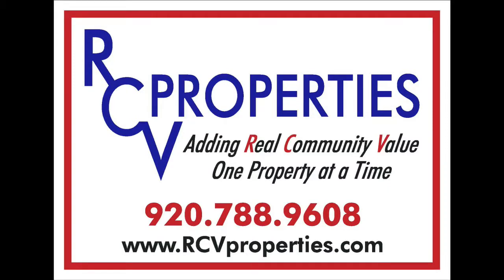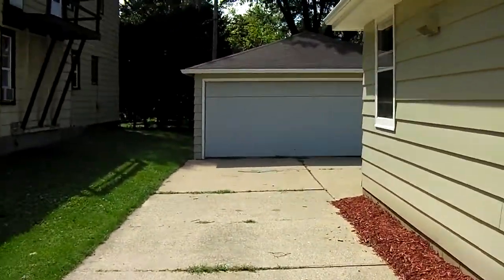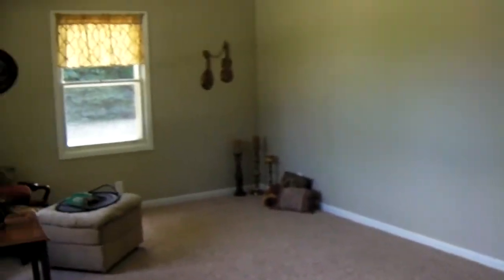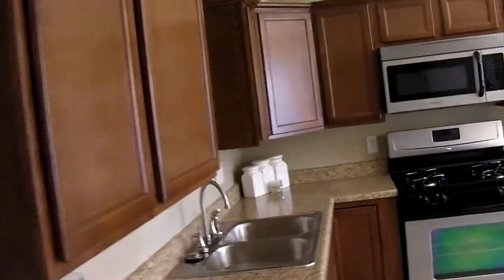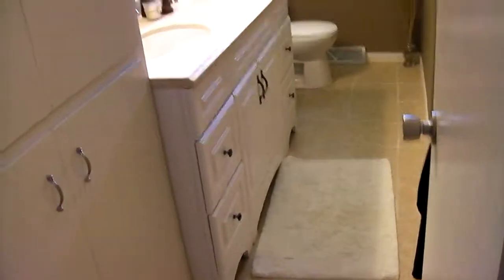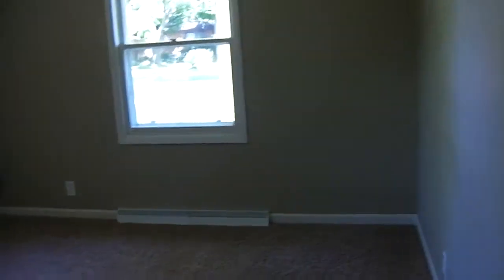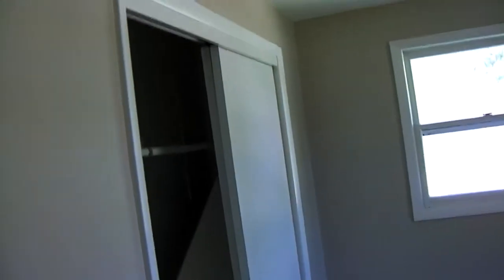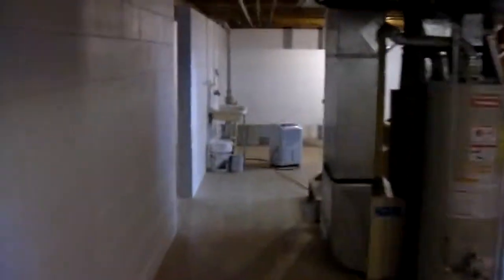1761 Mason St. fully updated 3 bedroom home for sale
1761 Mason St. Appleton Wisconsin. Fully updated 3 bedroom full basement with detached 2 car garage for sale or rent to own by RCV Properties.